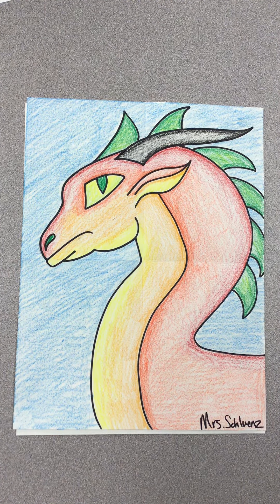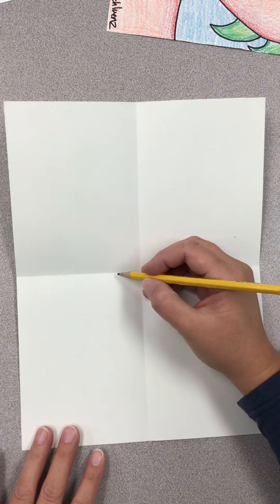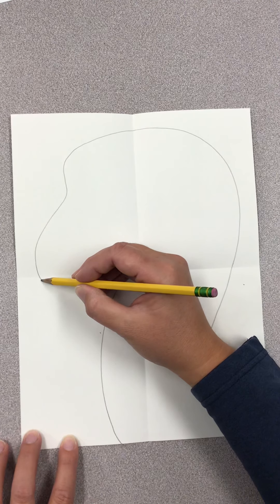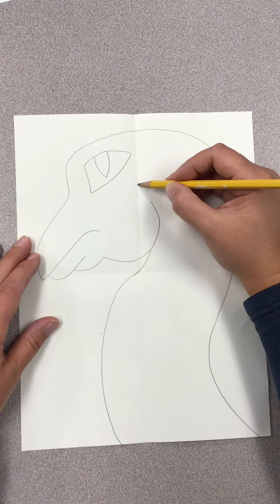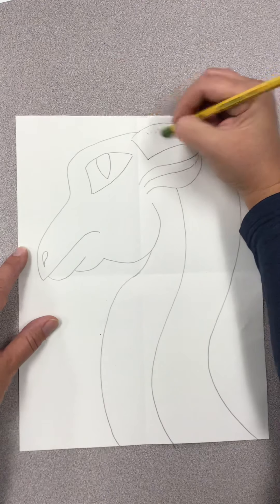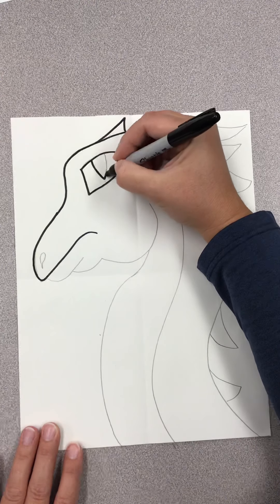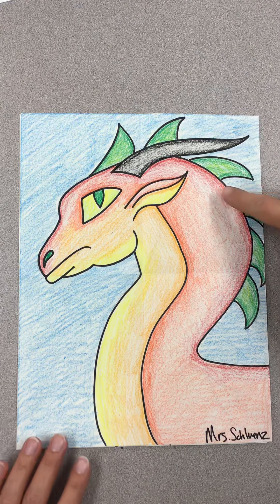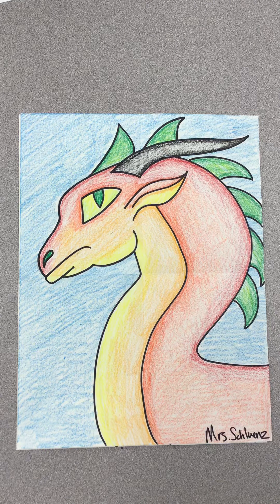Dragon directed drawing